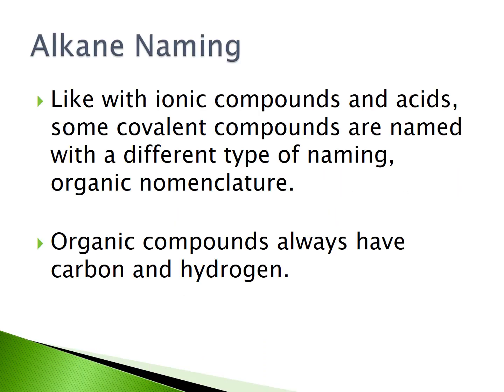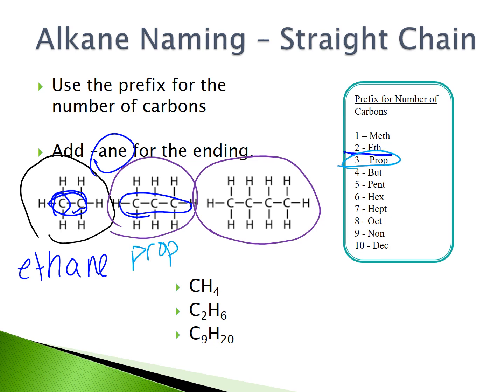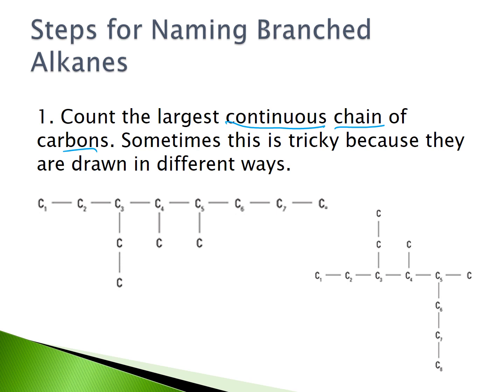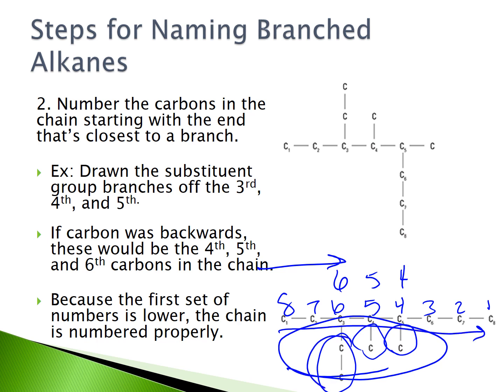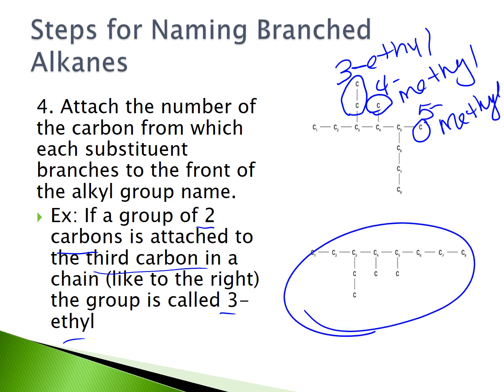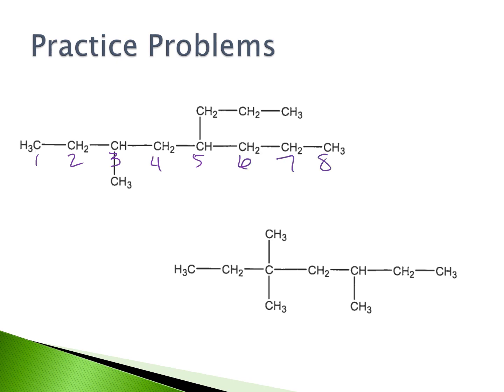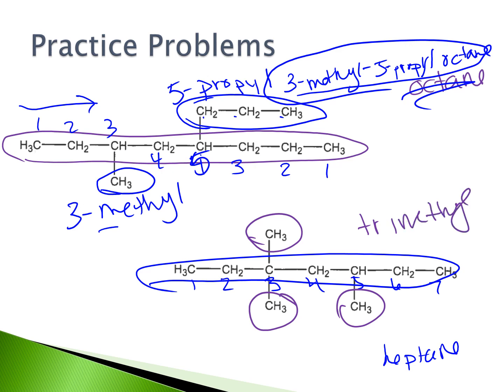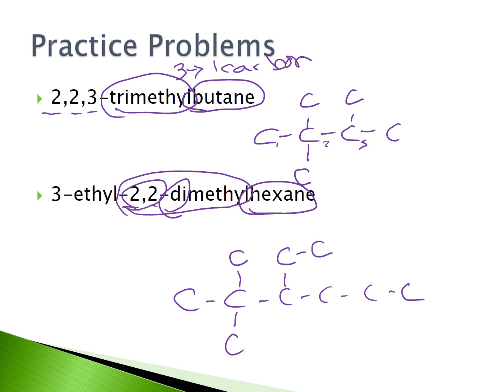Notes Alkane Compounds